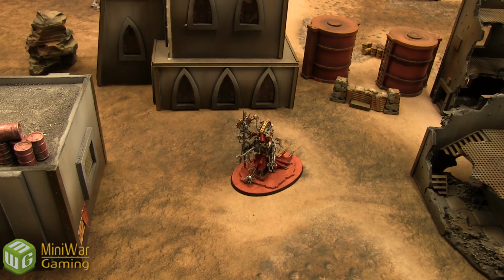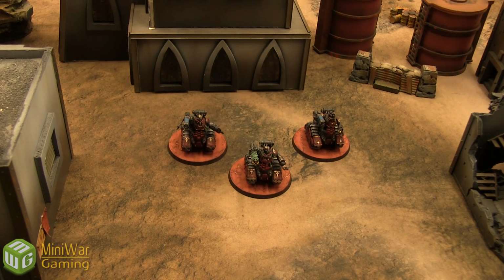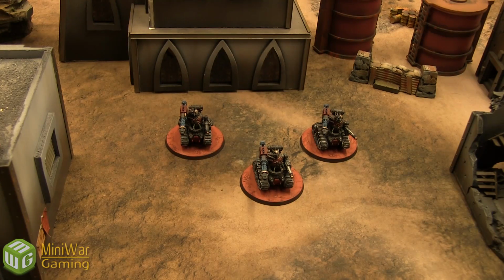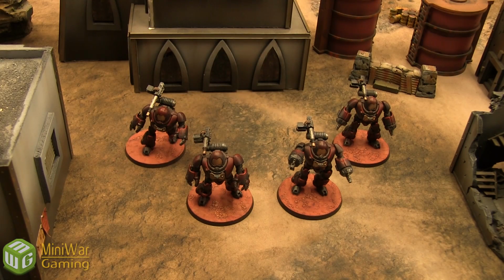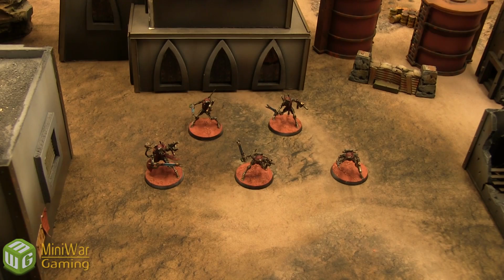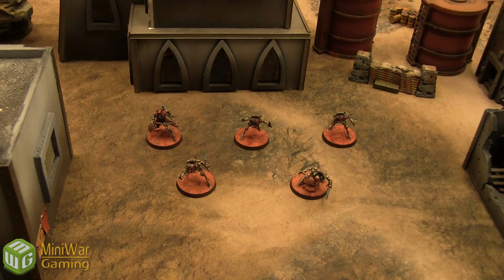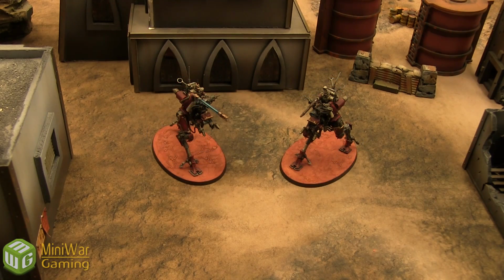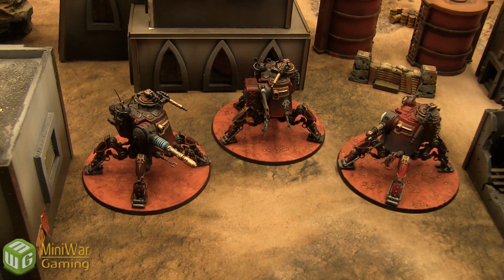Adeptus Mechanicus Faction Focus Warhammer 40k 8th Edition Review Part 1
To watch the Chaos Space Marines vs Ad Mech Battle Report, go
To watch the Space Marines vs Ad Mech Battle Report, go

Time to talk Ad Mech. Josh and Cullen sit down and do a basic overview of the entire Ad Mech faction.